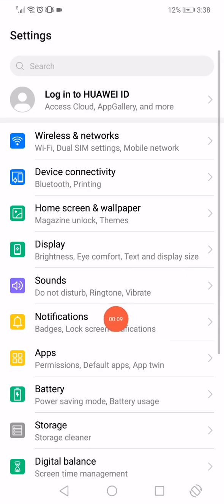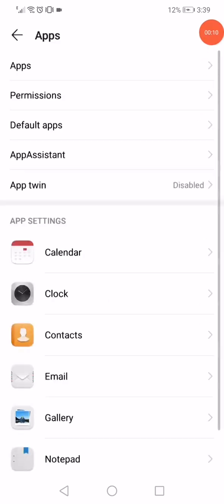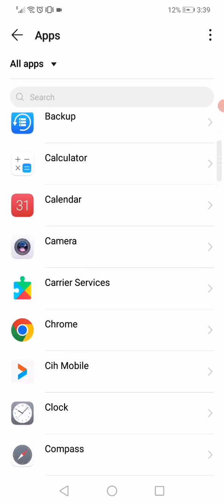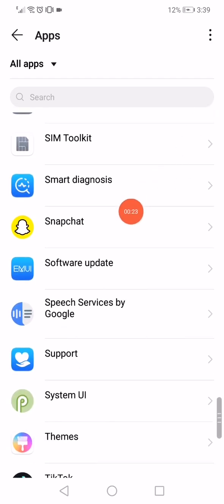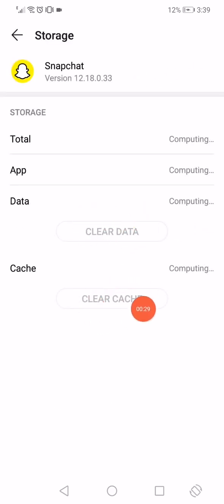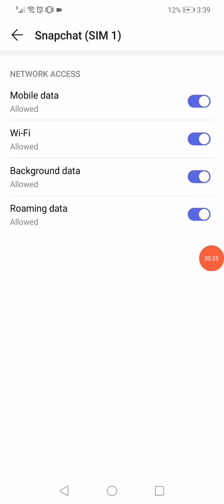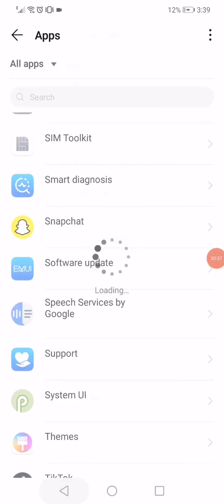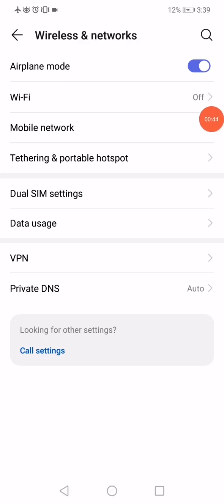How To FIX Snapchat Map Not Working on Android and IOS